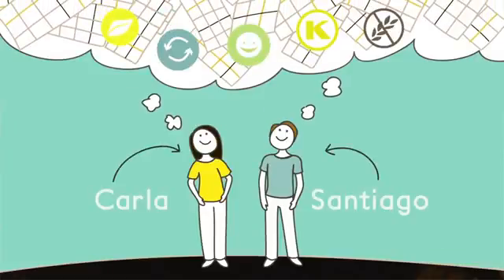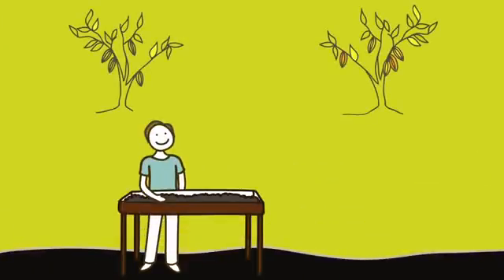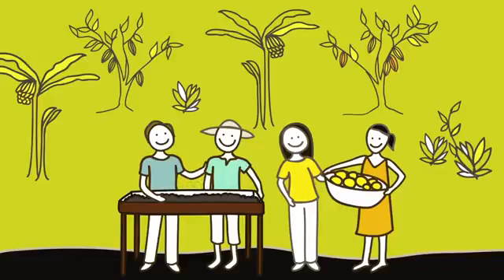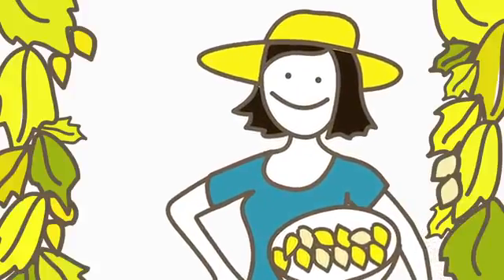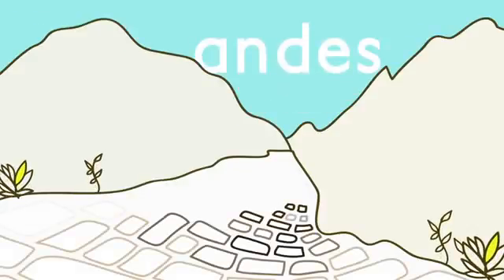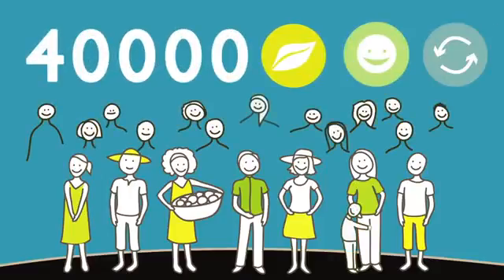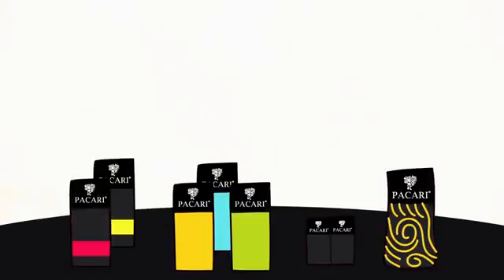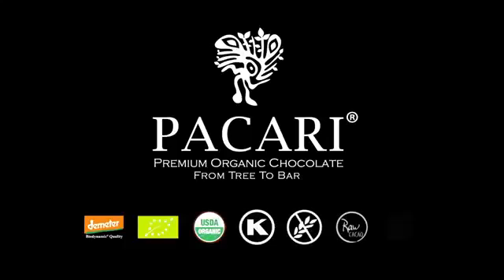Pacari's story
The  story of how Pacari -fine organic chocolate makers- was founded, on their farmers and their ingredients, from tree to bar.